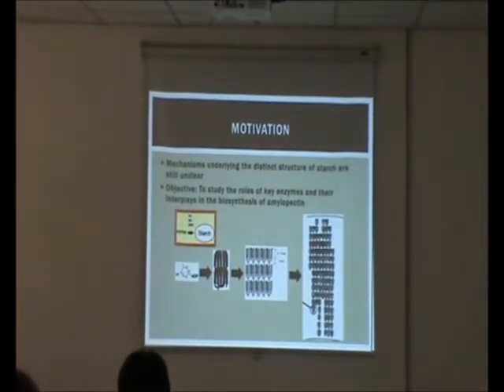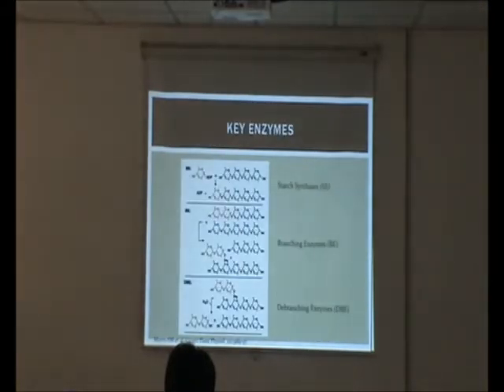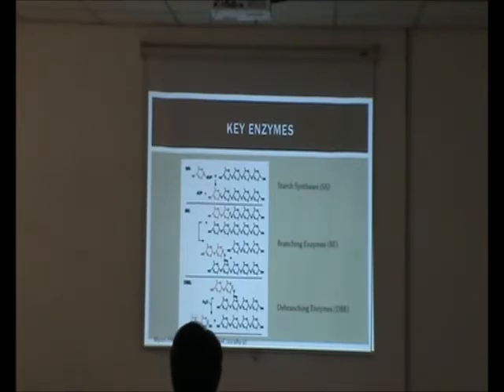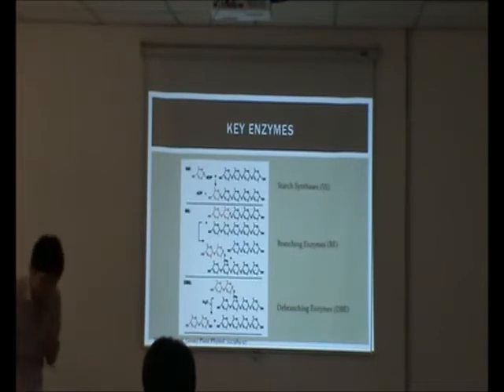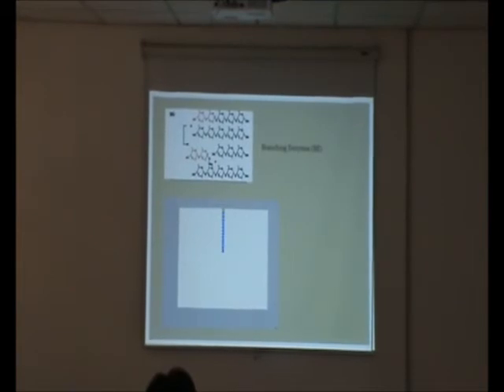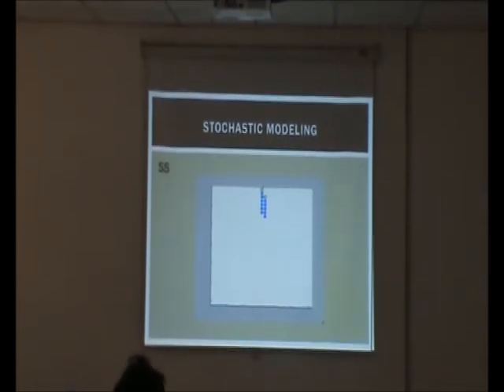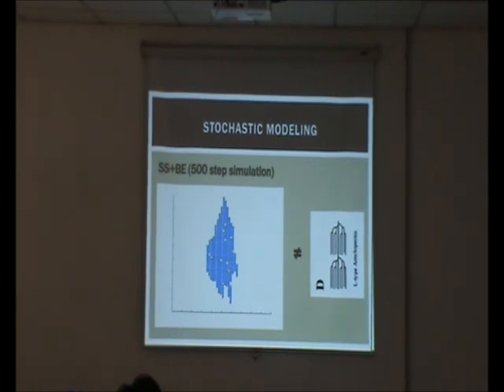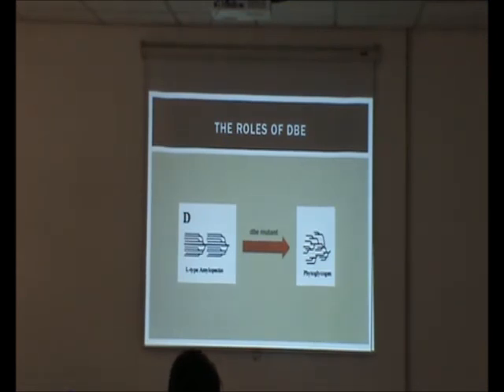Bioinformatic seminar6th part2